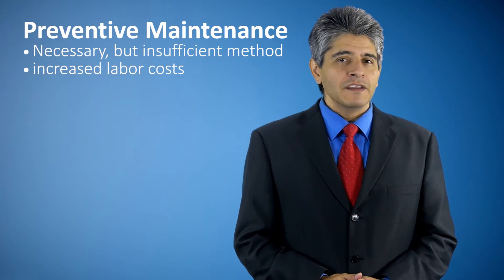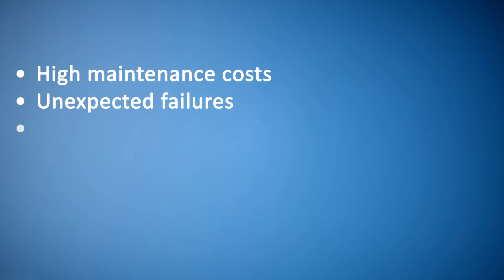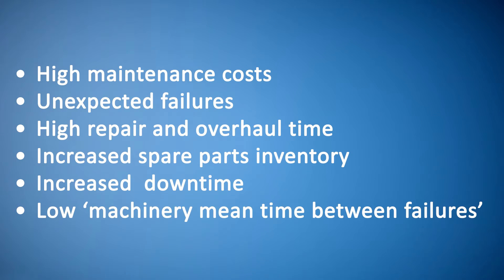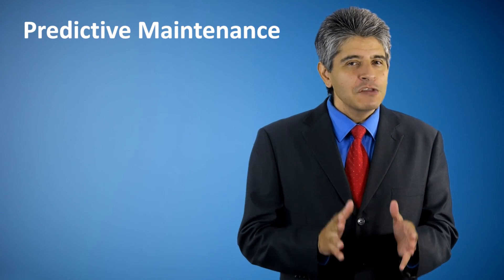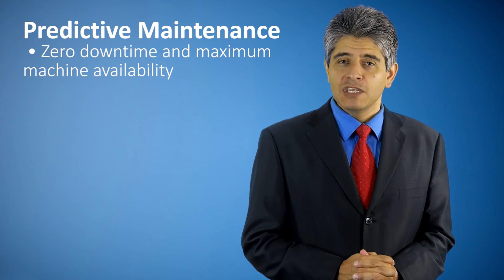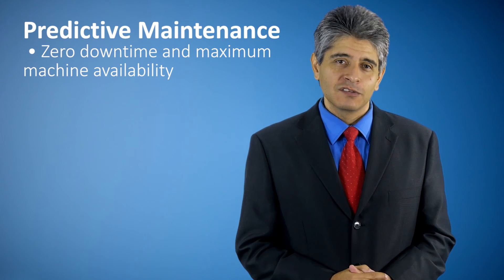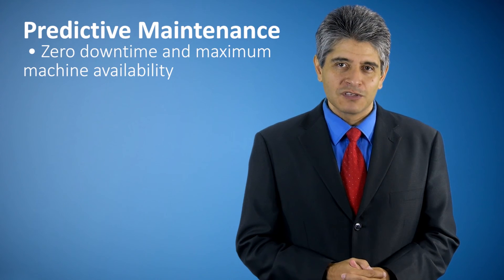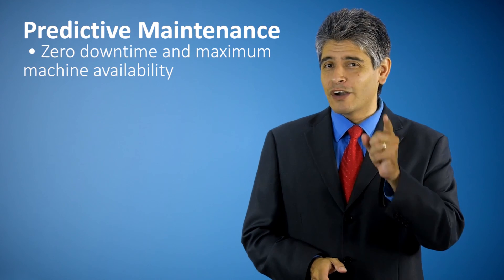Predictive Maintenance with Data Science and Machine Learning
Manufacturers have been striving to defeat downtime for a long time. Predictive maintenance is one of the most effective ways to predict quality issues and asset failures even before they occur and to take corrective measures. Watch this video to know more.